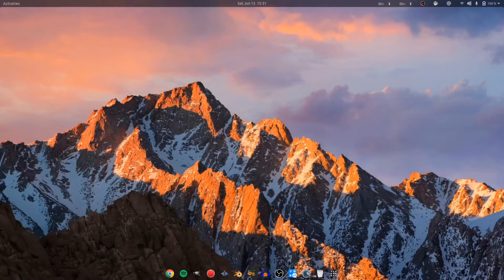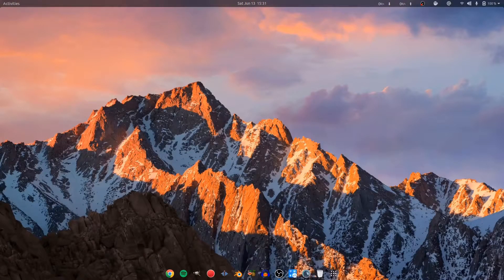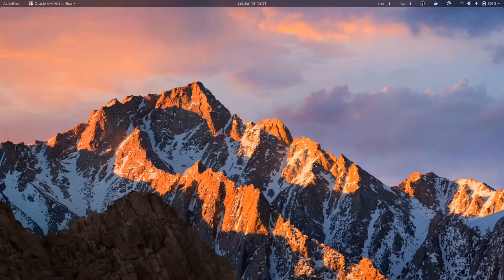Installing Solaris OS (UNIX) on VirtualBox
Download Solaris OS from this link